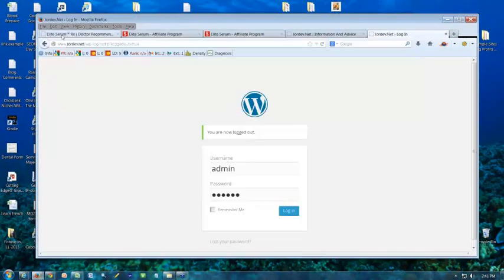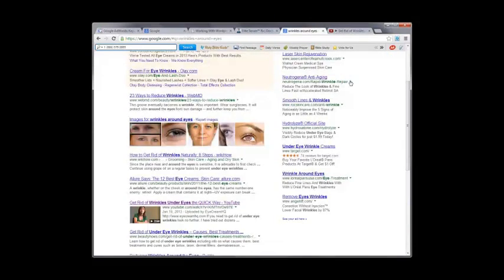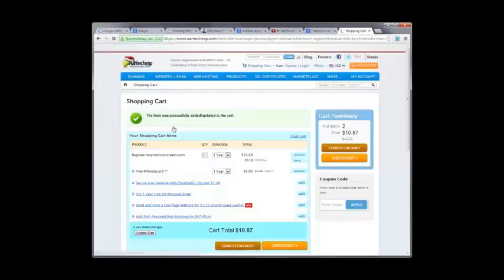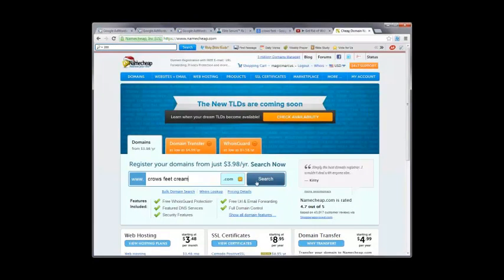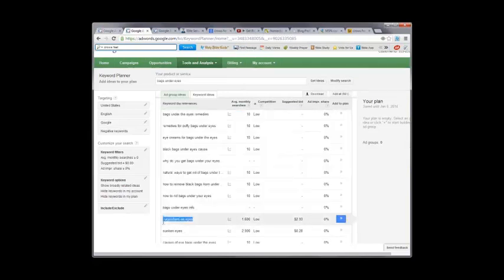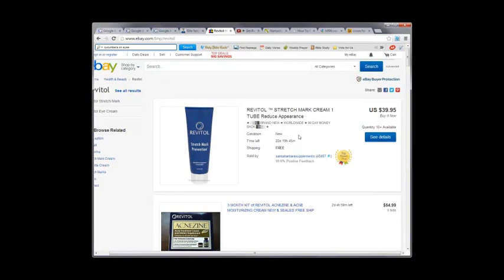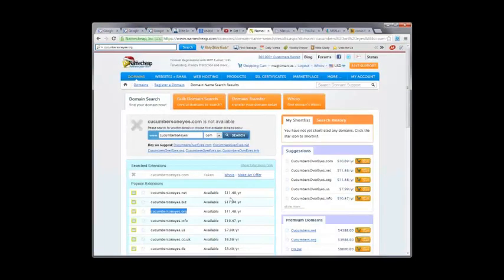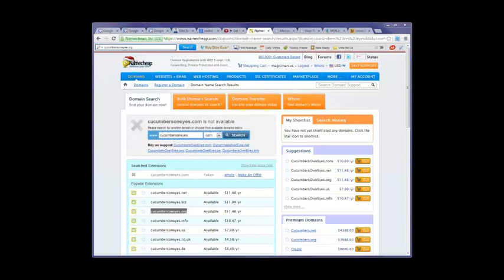How To Set Up Your Marketing Funnel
- watch this video to see how marcus takes a competitive marketing and builds a full out marketing funnel plan to get traffic super cheap, or even free, build a mailing list, and sell tons of product from seemingly un-targeted non competitive keywords. killer marketing funnel advice.